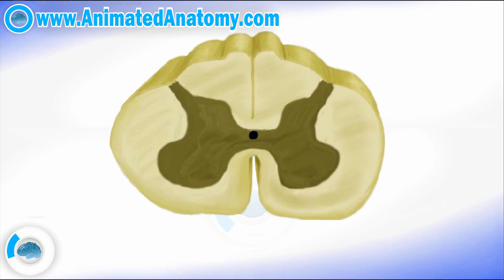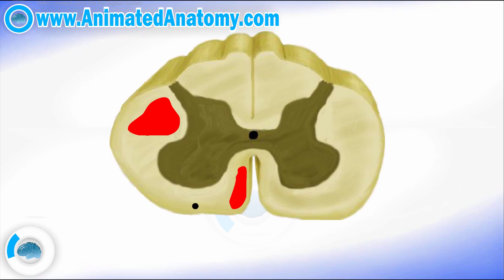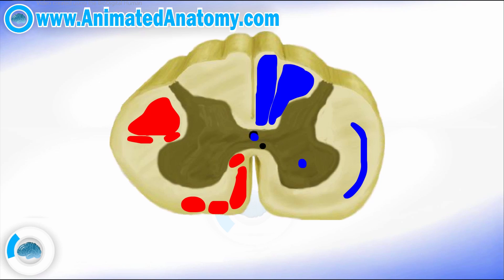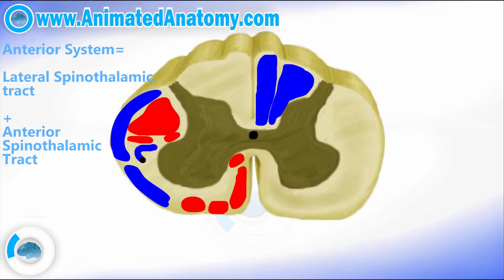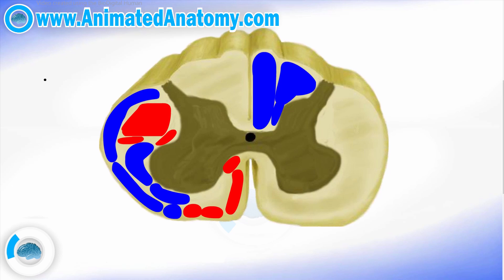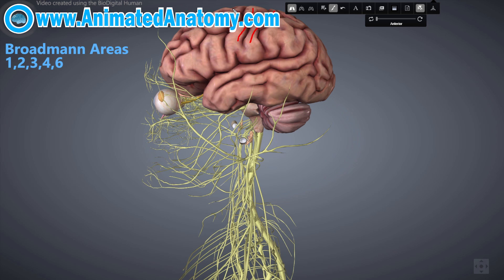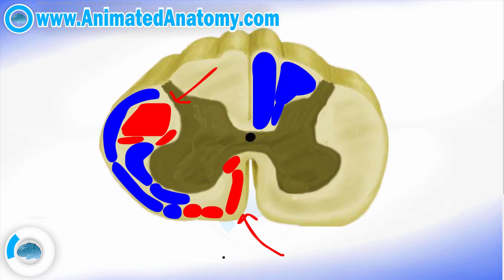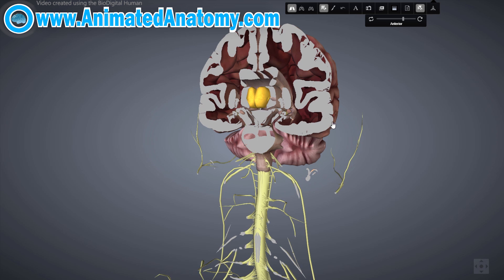Spinal Pathways/Tracts - Spinal Cord Anatomy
I made a video about the spinal pathways and spinal tracts and include some basic spinal cord anatomy.
 Here I have explained the cuneate fasciculus and the gracile fasciculus that together create the dorsal column. I also explained the anterolateral system that contains the anterior and lateral spinothalamic tract. There are also anterior and posterior spinocerebellar tracts. Those were the somatosensory pathways. I also explained the motor pathways and tracts meaning the efferent ones: anterior and lateral corticospinal tract with vestibulospinal tract, rubrospinal tract and reticulospinal tract. There was also olivospinal tract and the spino-olivary tract. I explained the meaning of efferent and afferent nerve fibers and where they originate. Here I included some basic brain anatomy.

Music.